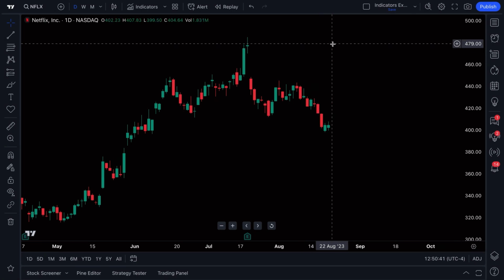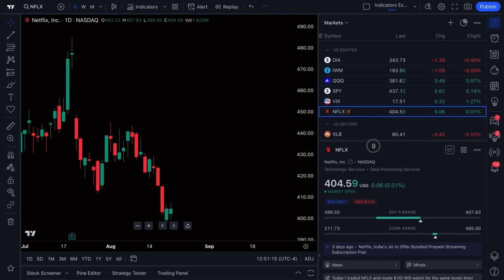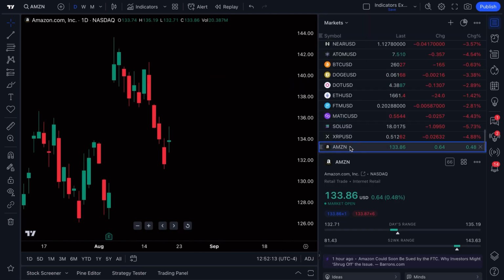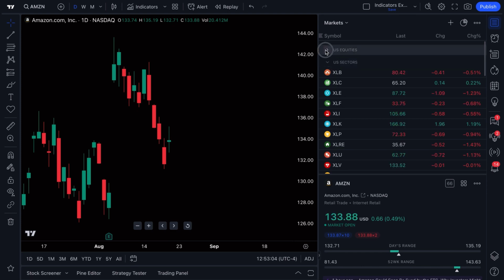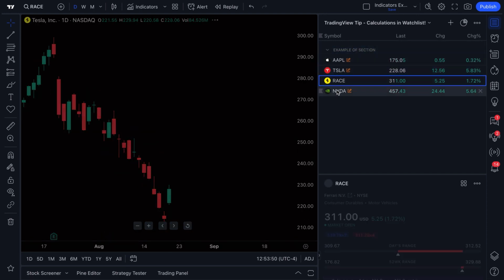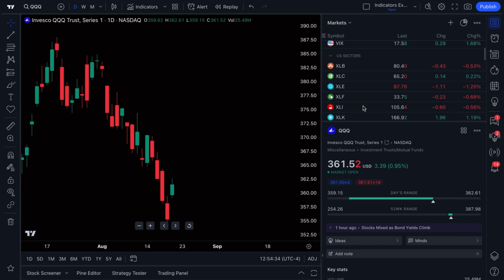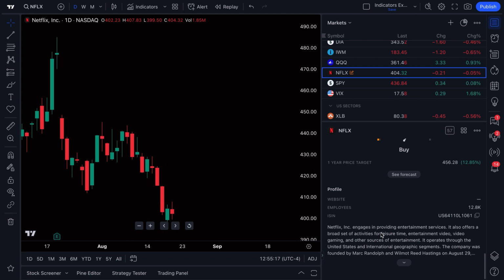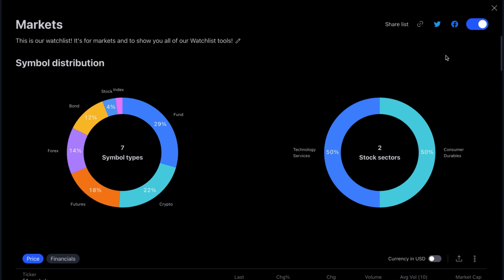Tutorial #4 - How to use watchlists on TradingView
Learn how to effectively use watchlists on TradingView to more effectively monitor the products and asset classes you are keeping a close watch on.

To learn how to trade on TradingView with Phillip Nova, please